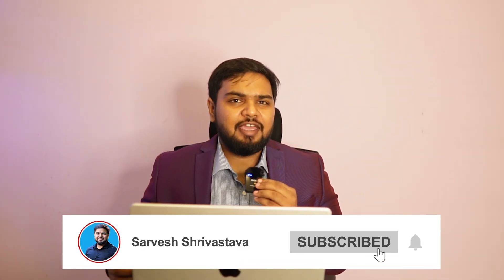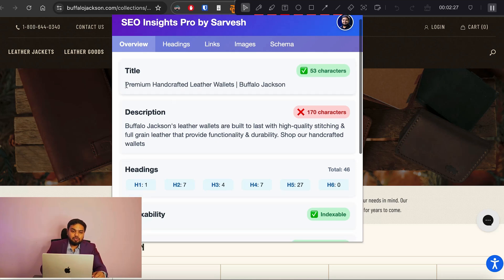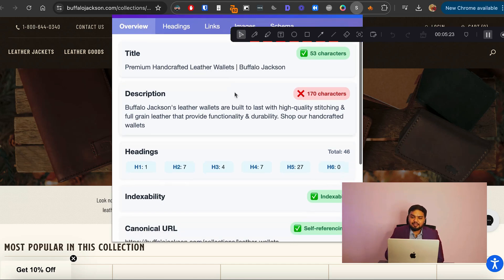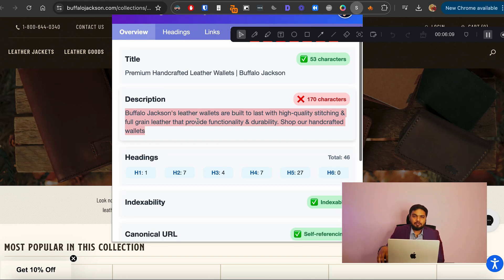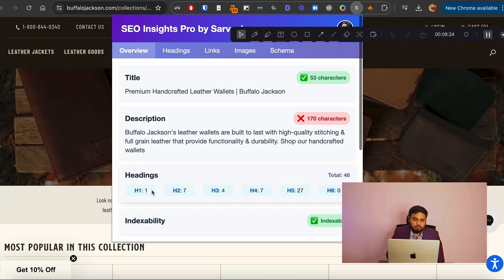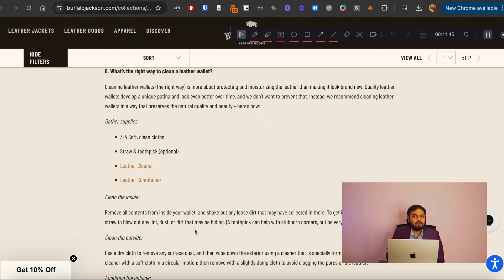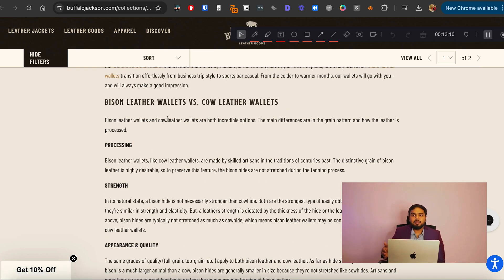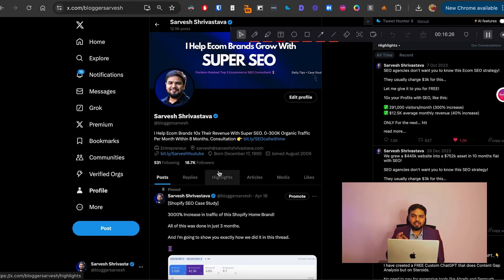Watch Me Do Shopify SEO: 6 Quick Hacks That 3x Traffic in 10 Minutes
In this video, I’ll show you how to do Shopify SEO using 6 quick hacks that will triple your traffic in just 10 minutes.

What You'll Learn:

Step-by-step breakdown of 6 SEO hacks that can 3x your Shopify traffic.
How to optimize your Shopify store quickly without spending hours on SEO.
Tools and techniques to boost traffic fast with minimal effort.